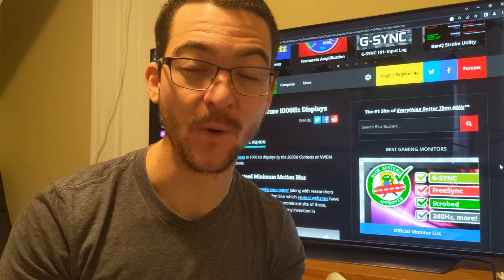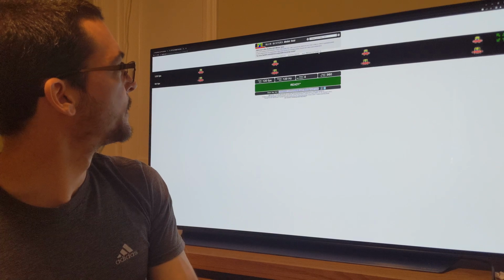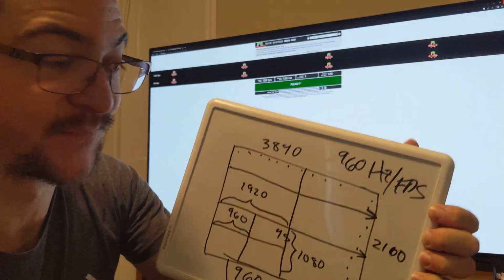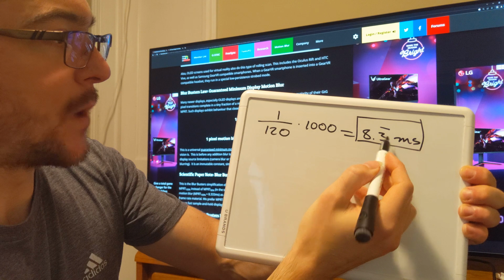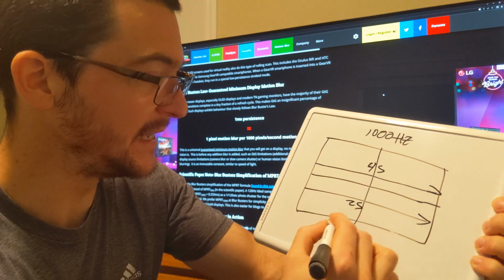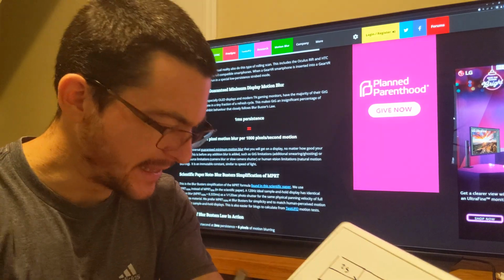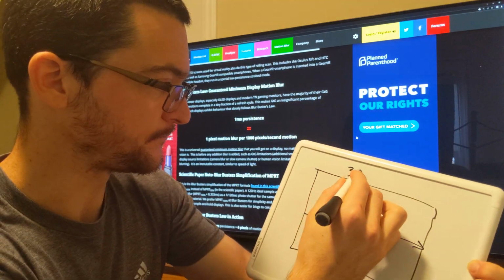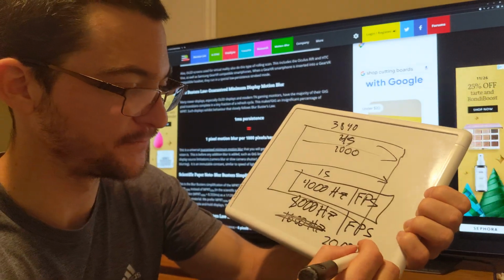The Blur Busters Law explained (Checked and NOT APPROVED by Blur Busters Chief)